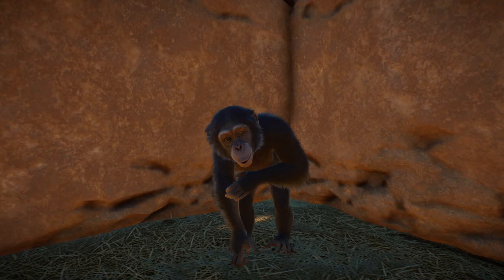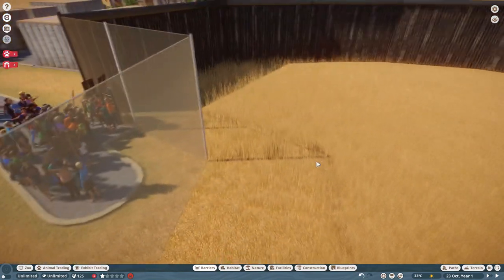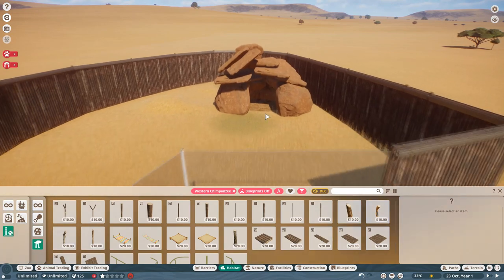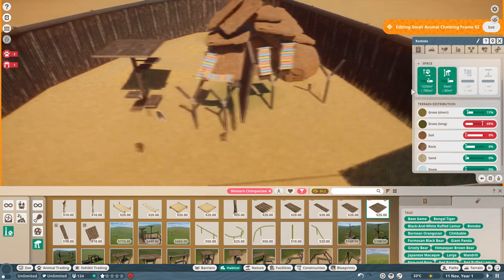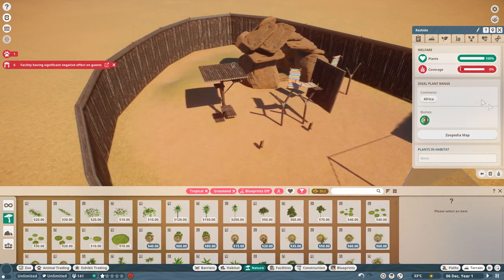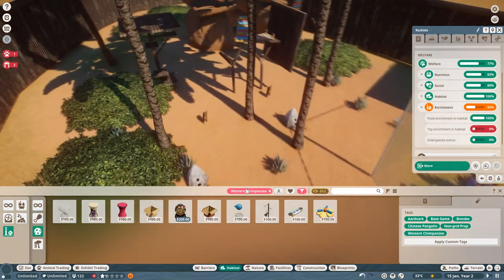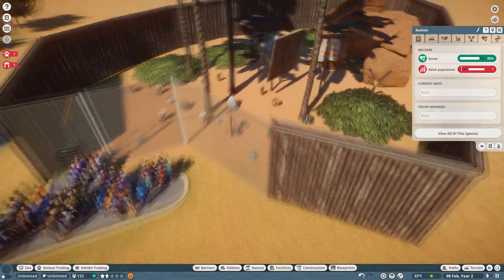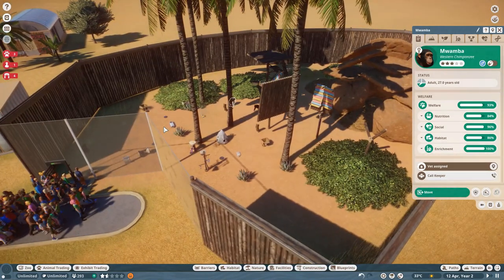Chimpanzee Habitat Guide for Planet Zoo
Learn how to create the ultimate habitat for chimpanzees in Planet Zoo with this informative guide! Discover the essential elements needed to keep your chimpanzees happy and healthy.